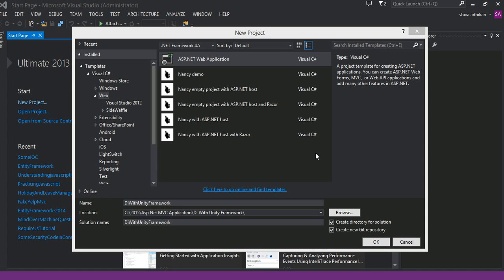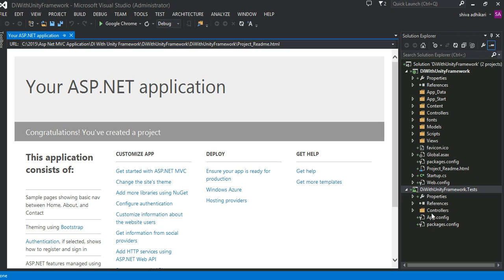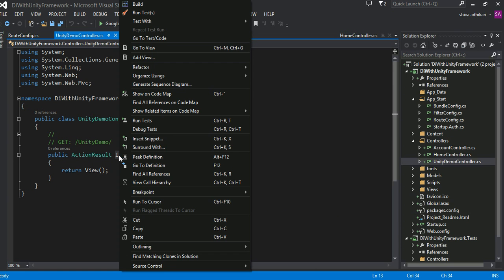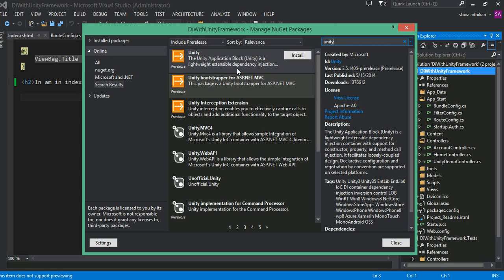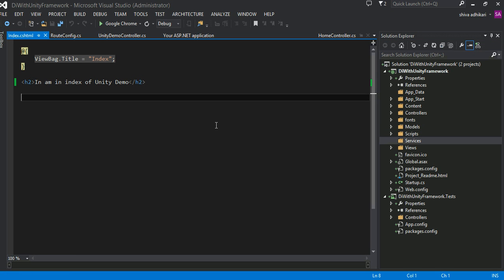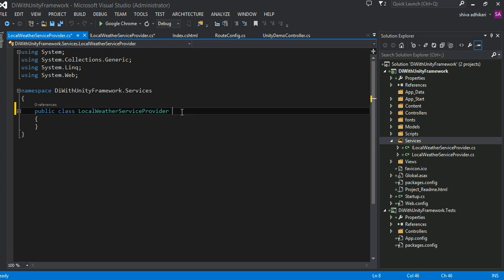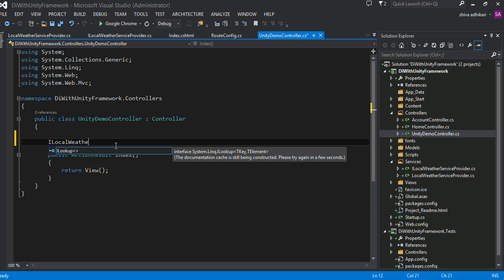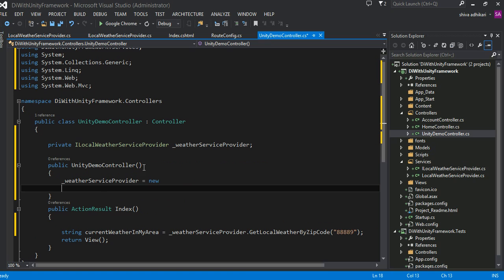Unity Dependency Injection on asp net mvc 5 tutorial Part I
In these video tutorial sessions, I will be doing live coding and explaining steps needed to use Unity dependency framework from Microsoft into the Asp.NET MVC application to provide the Dependency injection (DI) in our application. Some of the technologies used: Visual Studio 2013, asp.net MVC 5.0, Nuget package manager and Unity Framework